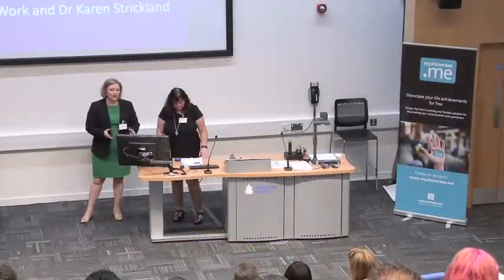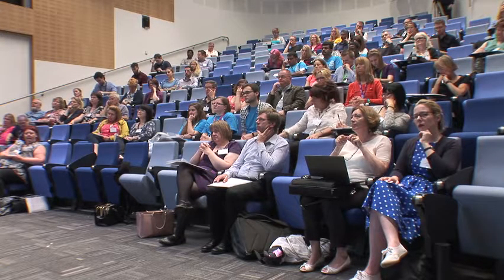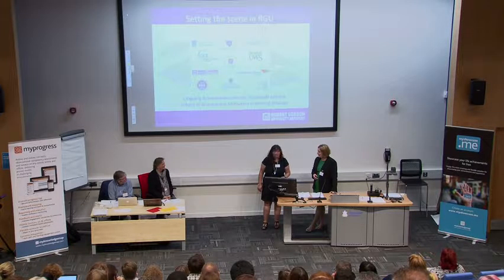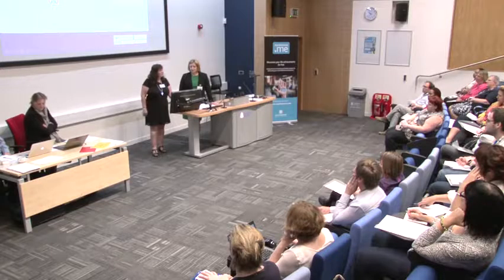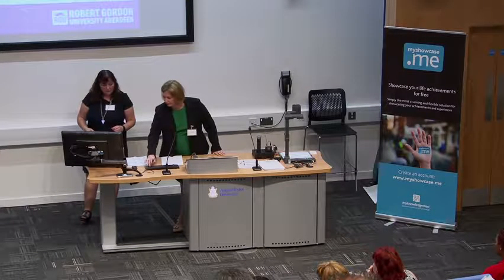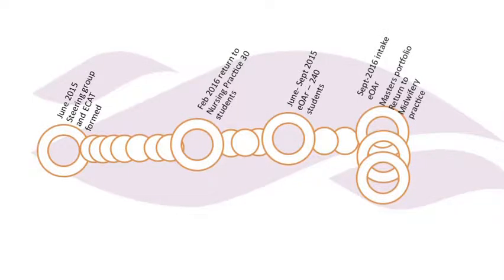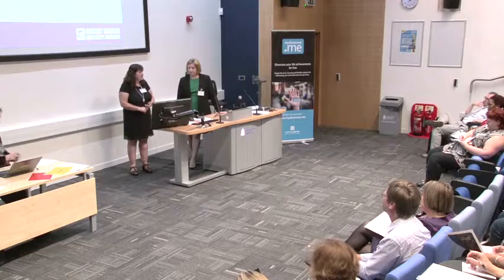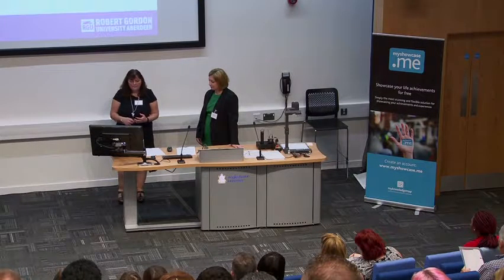Get Ready—Preparing for Implementation of E-Practice Assessment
Presentation by Dr Fiona Work, Senior Lecturer in eLearning and innovation, and Karen Strickland, Associate Head of School for Nursing and Midwifery, Robert Gordon University. Delivered at the "Electronic Practice Assessment—nurses and midwives" conference, Cambridge, July 2016.